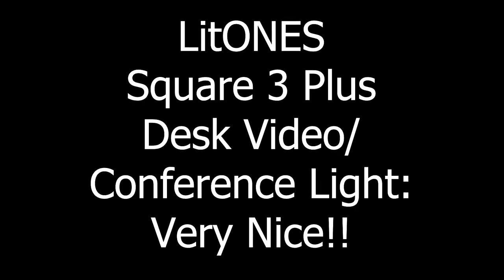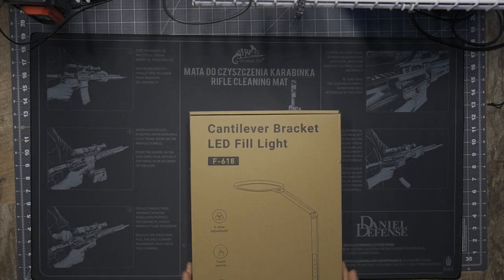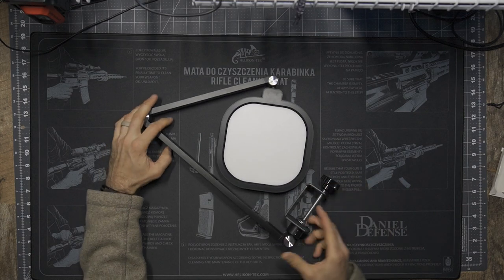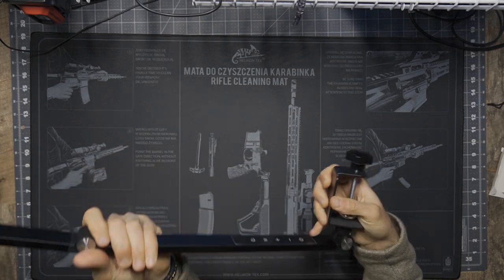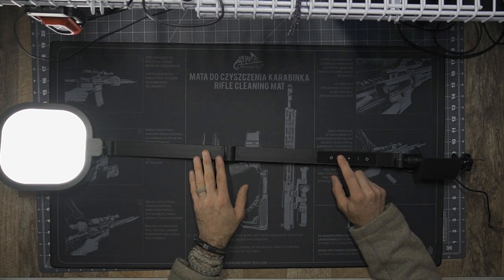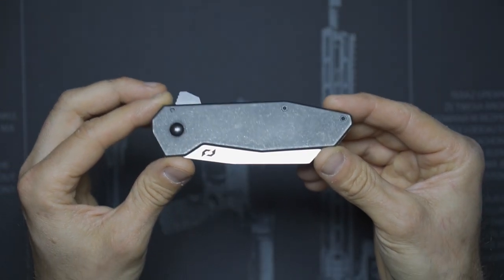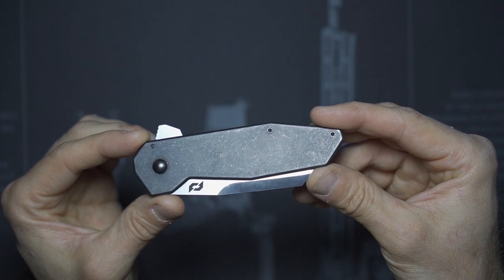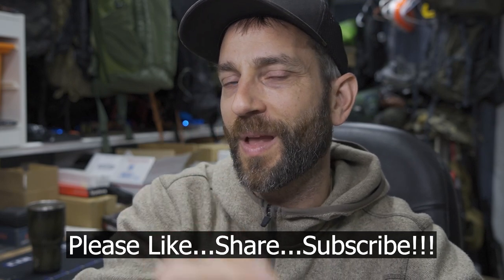LitONES Square 3 PLUS Video/Conference Lamp! Love This!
Lighting is an absolutely CRITICAL part of my channel, and in today's video we look at a product that will help to enhance my videos from here on out.  The LitONES Square 3 Plus video/conference light is a nicely featured and evenly diffused light with an articulating arm and multi-temperature LED's.  In today's video we look at the Square 3 Plus in detail as I get it setup and ready for my video production purposes.